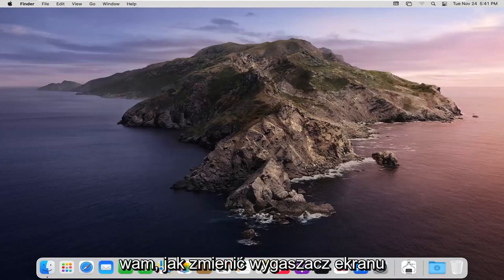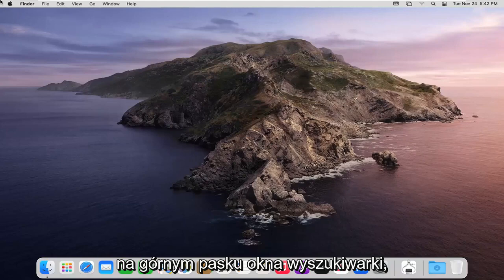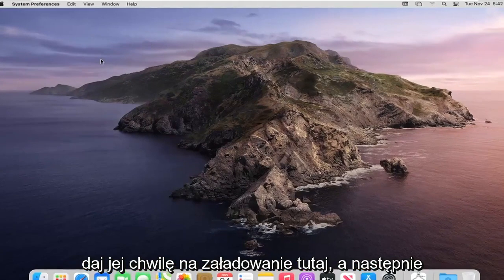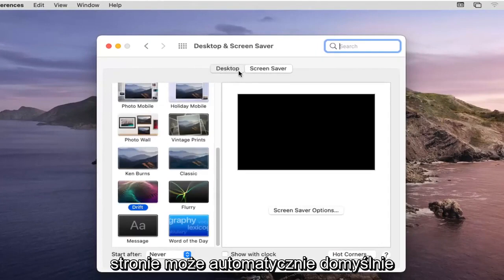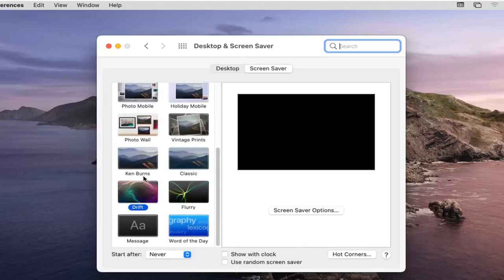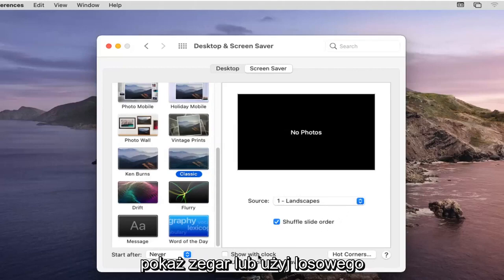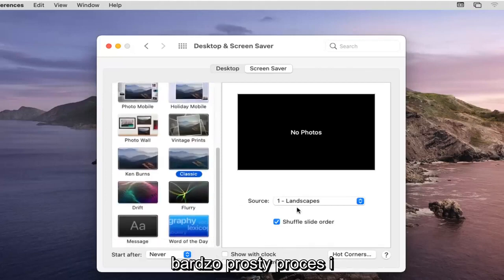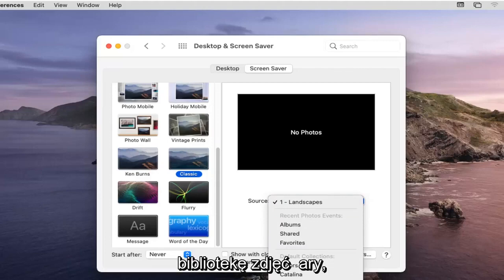Używanie wygaszacza ekranu na Macu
Jak zmienić wygaszacz ekranu na MacBooku [samouczek]

Wygaszacz ekranu jest zazwyczaj aktywowany automatycznie w okresie braku aktywności — na przykład w przypadku odejścia od komputera na dłuższy czas.

Zmiana wygaszacza ekranu na komputerze Mac jest łatwa, a nawet można dostosować wzory i wybrać obrazy, które chcesz wyróżnić.

Będziesz także mógł ustawić hasło za pomocą wygaszacza ekranu, aby chronić swój komputer.

Zmiana tła pulpitu lub wygaszacza ekranu to przyjemny i łatwy sposób na nadanie Macowi bardziej osobistego charakteru. Niektórzy ludzie lubią nawet wyjść poza wbudowaną uprawę tła Apple i korzystać z własnych kolekcji.

Oto, jak urozmaicić komputer Mac w systemie macOS Big Sur lub w poprzednich wersjach systemu macOS, zmieniając pulpit lub wygaszacz ekranu.

Oto wszystko, co musisz wiedzieć, aby zmienić wygaszacz ekranu na komputerze Mac.

Na komputerze Mac użyj panelu Wygaszacz ekranu w Preferencjach systemowych Biurko i wygaszacz ekranu, aby ukryć biurko, gdy nie ma Cię przy komputerze Mac lub jeśli potrzebujesz dodatkowej prywatności. Dowiedz się, jak korzystać z wygaszacza ekranu.

Ten samouczek dotyczy komputerów MacBook Pro, Air i Mini z systemem operacyjnym macOS. Ten samouczek został wykonany w systemie macOS.